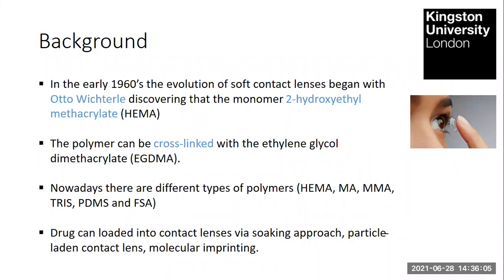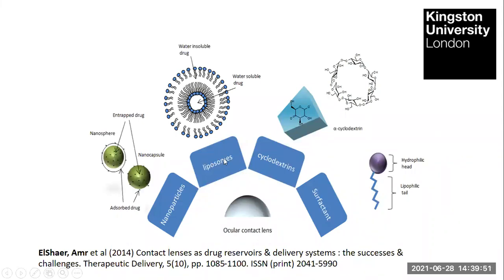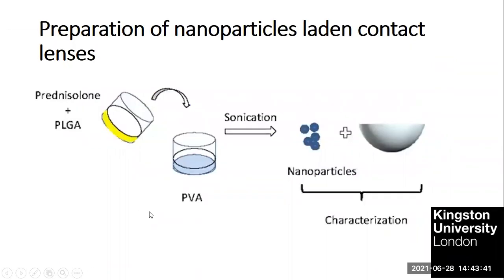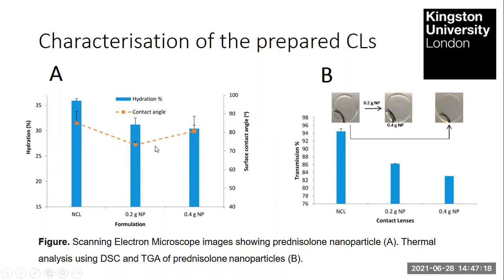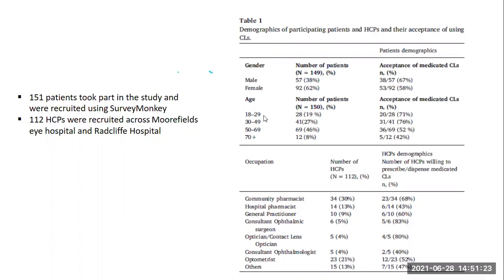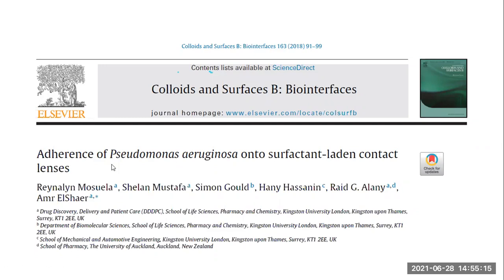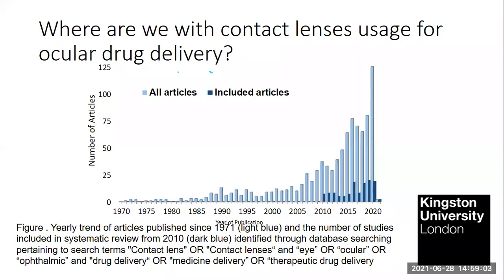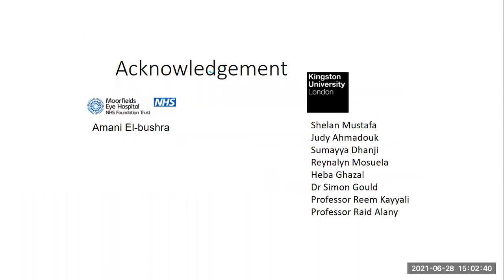Clinical Challenges in Ophthalmology - Contact lenses to deliver drugs, Dr. Amr Elshaer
Part of the ORBITAL 2 Day Online Open Workshop: Clinical Challenges in Ophthalmology, organized by Professor Zubair Ahmed and Lt Col Richard Blanch of University of Birmingham, June 28-29, 2020